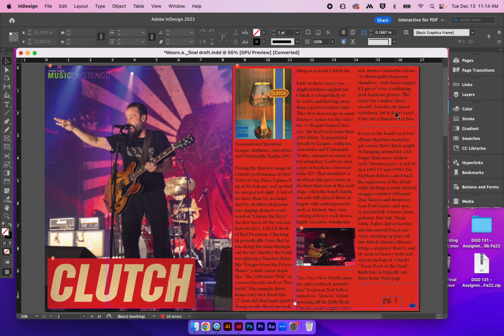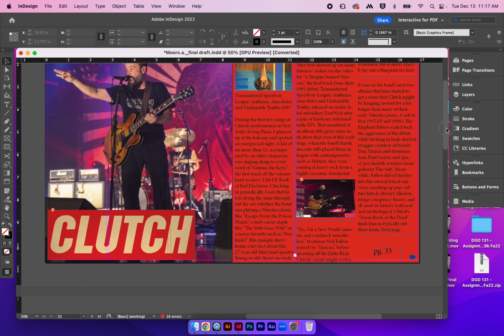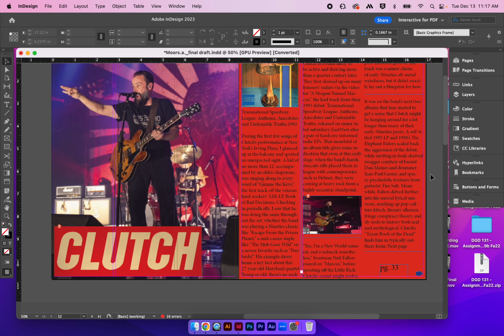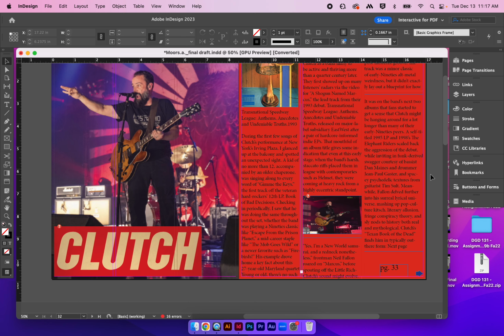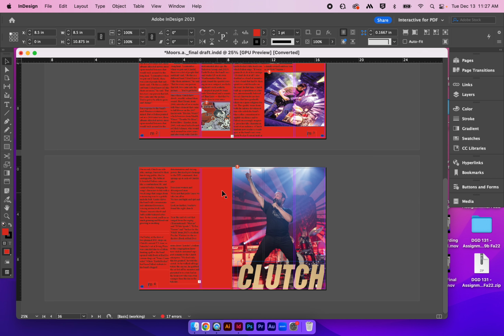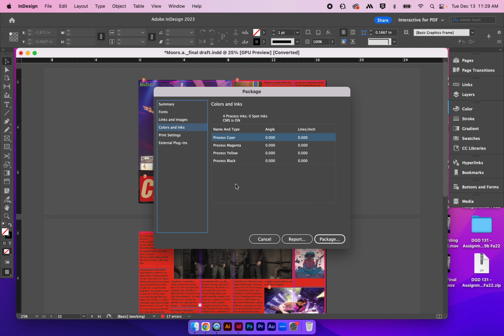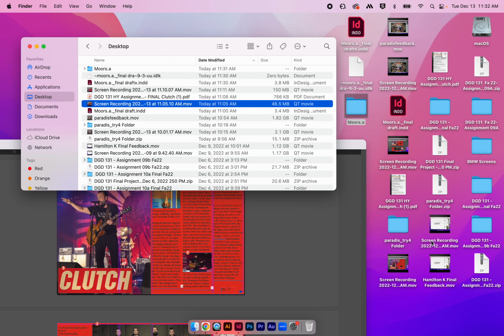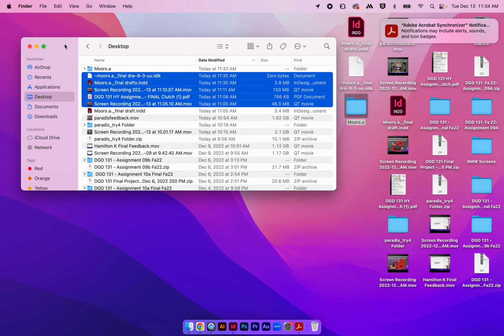Ashton Moors Final Project Feedback DGD 131 Page Layout Fall 22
In this video I give feedback for Ashton Moors' final project.